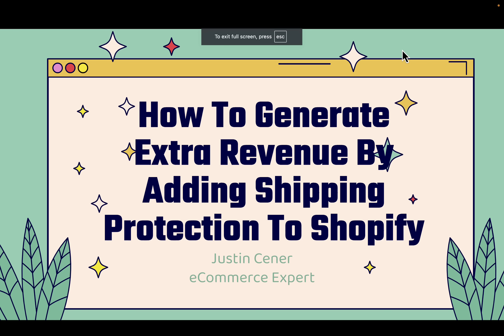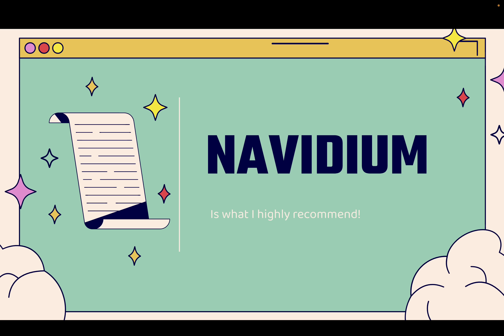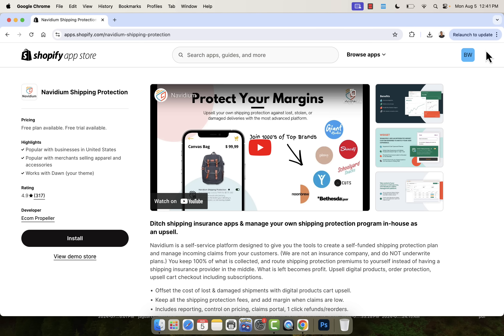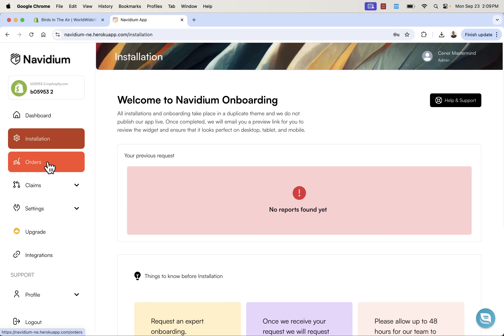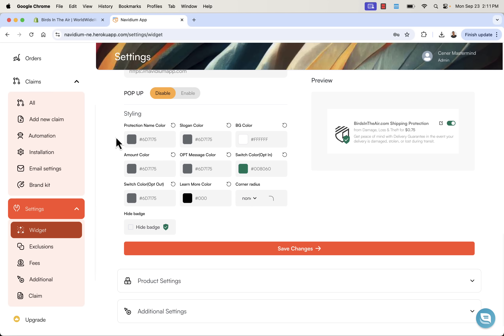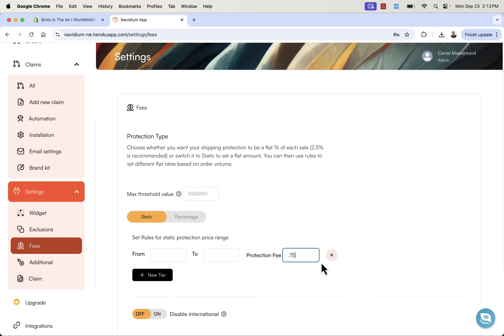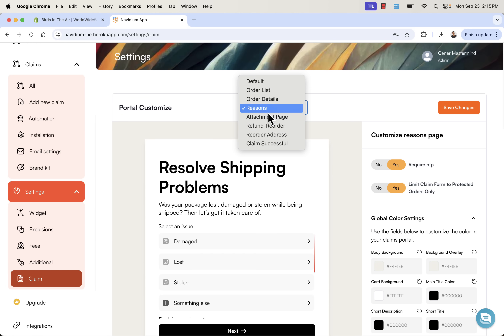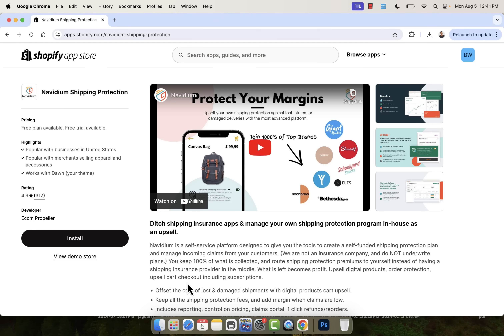How To Generate Extra Revenue By Adding Shipping Protection To Shopify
-- Adding Shipping Protection has become a no-brainer for Shopify Stores.

Inevitably, packages get delivered but not received by customers - this leads to chargebacks, reshipments, and negative reviews.

A popular strategy is to add shipping protection to your store that not only increases customer trust & conversion rate, but adds a profitable revenue stream to your business.

Navidium Shipping Protection is an easy to use Shopify App that allows you to setup and fully control your own shipping protection program with Shopify.

Guarantee your shipments, increase conversion rate, and significantly boost trust with your customers when you use this app.

You get full control and ownership as well - no more splitting some of the revenue.